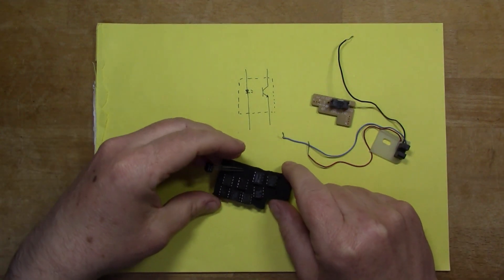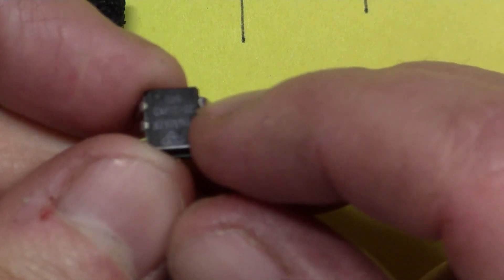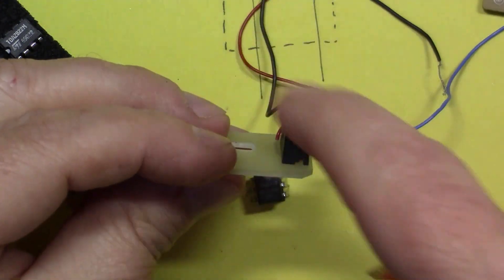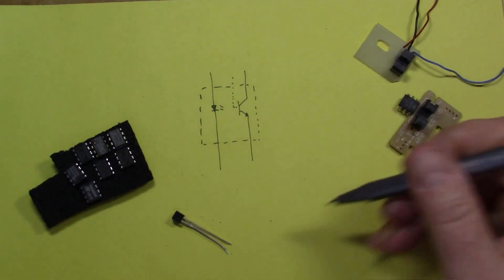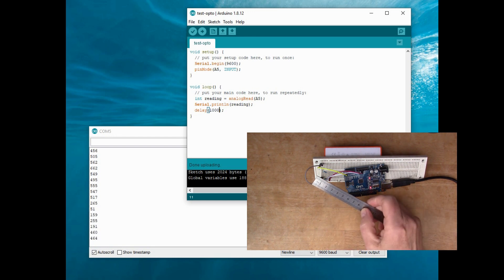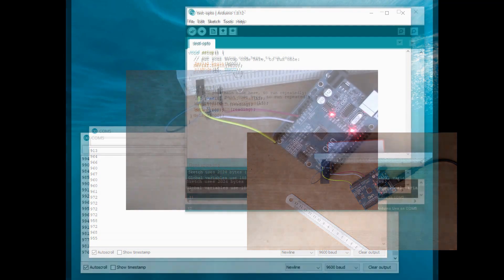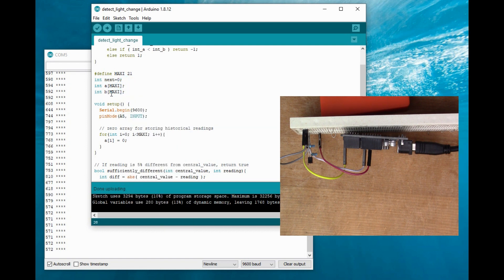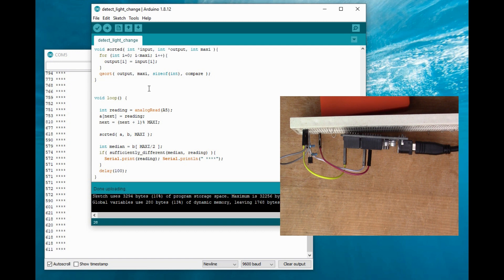Movement Sensing with the QRD1114 sensor (#116)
There are a number of light sensors that work on the same principle, combining a LED with a photo-sensitive transistor in the same package.  Here I describe a few, and wire up the QRD 1114 reflective sensor to the Arduino.